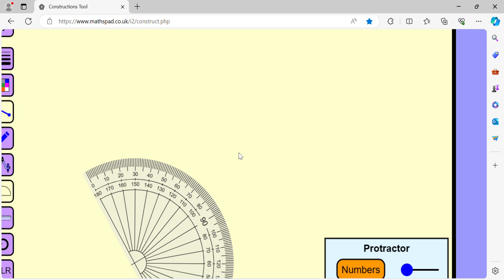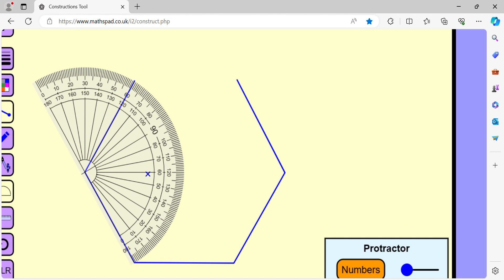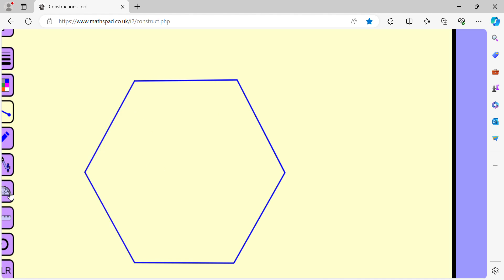Draw a regular hexagon using a protractor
we draw a regular hexagon by drawing a number angle measuring 120 degree each and of fixed arm length.